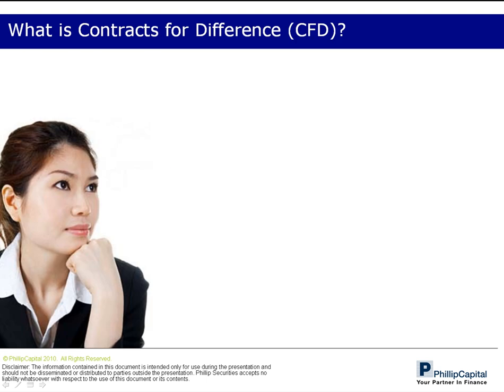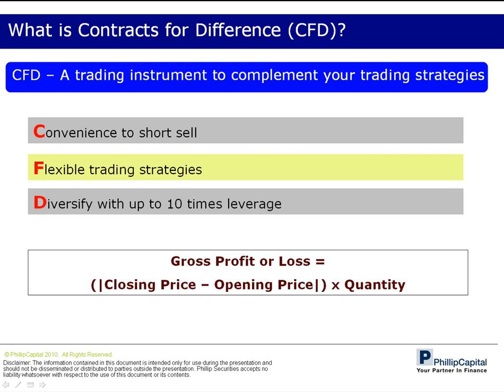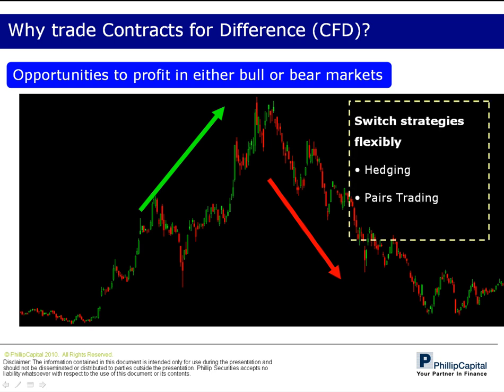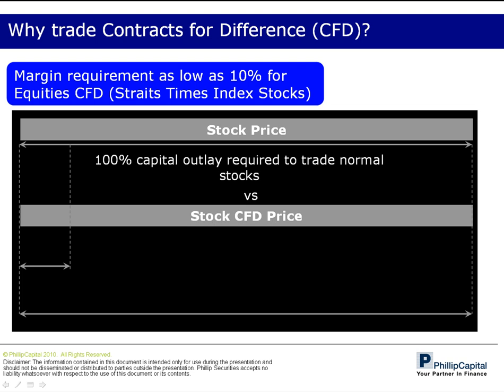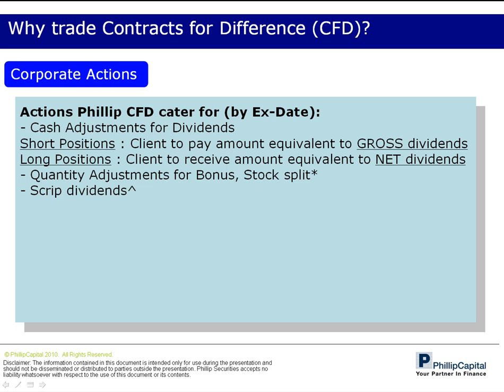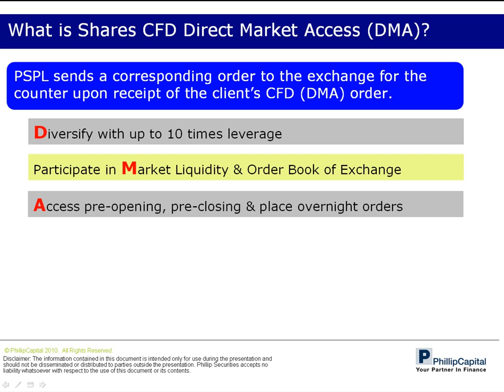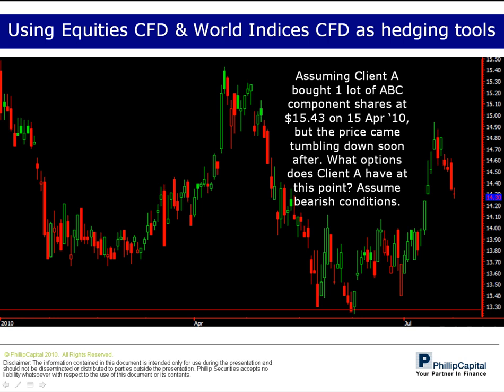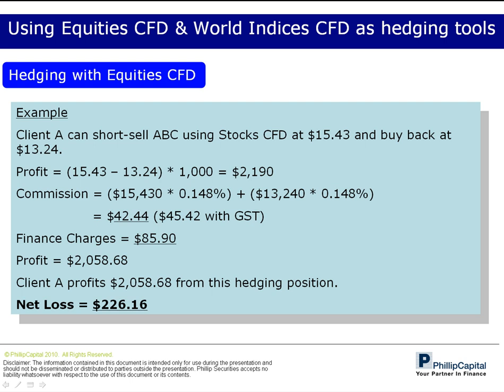Complement your Trading Strategies with Phillip CFD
- Phillip CFD explains the basics of CFD and how you can use this long/short & leveraged trading instrument to complement your current trading strategies.